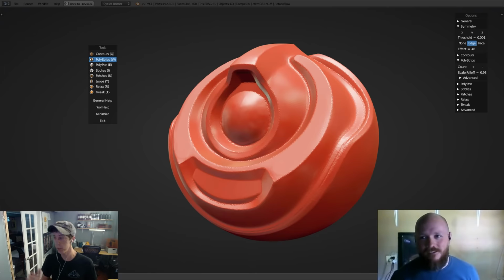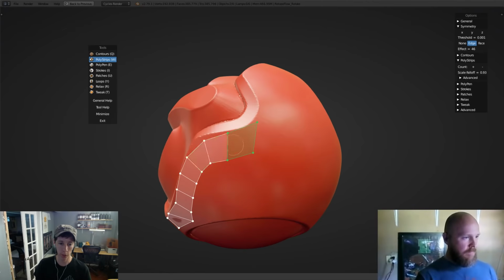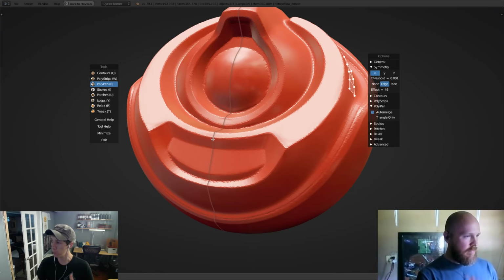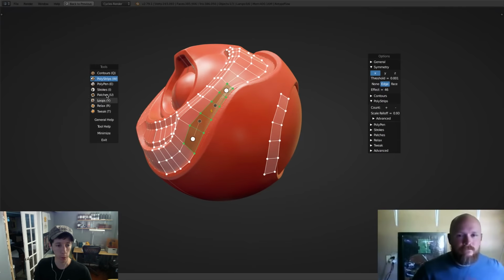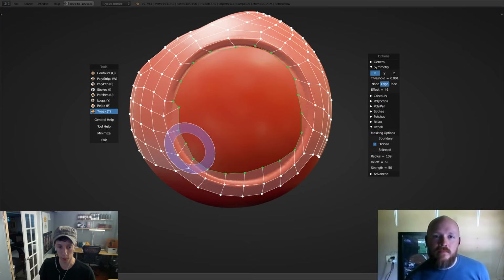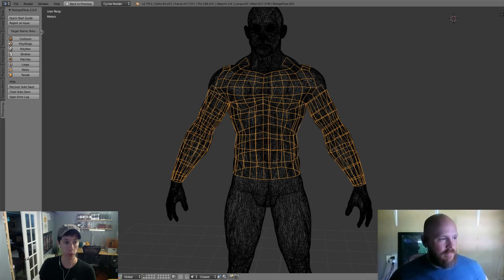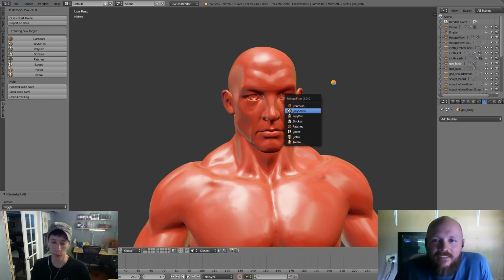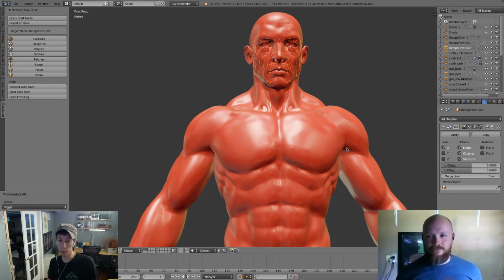Live Demo of RetopoFlow 2.0 with Jonathan Williamson and Jonathan Denning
Heads up: this one was made in an older version of Blender, so the interface looks a bit different today. Learning current Blender? Start with Blender Basics, our free beginner course

After a full two years or more of work CG Cookie is releasing the long-awaited version 2.0 of RetopoFlow for Blender!

The development team went back to the drawing board (literally), taking everything we learned in 1.x and rebuilding the entire toolset from the ground up. RetopoFlow 2.0 introduces a cohesive retopology mode, whereby all tools work side-by-side, allowing for a fast and intuitive workflow that's not possible in any other Blender tool.

Join us for a live demo of RetopoFlow 2.0 with Jonathan Williamson and Jonathan Denning to get your questions about the add-on, retopology workflows, and the development process answered.